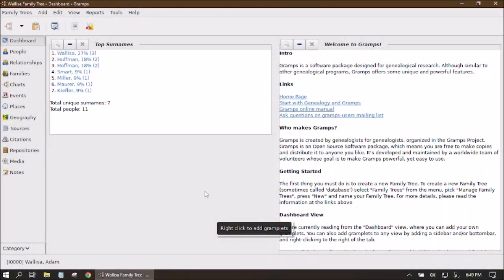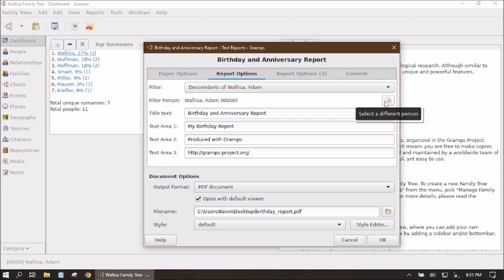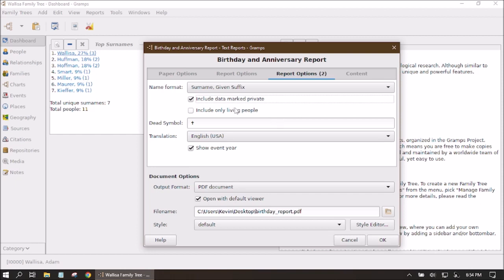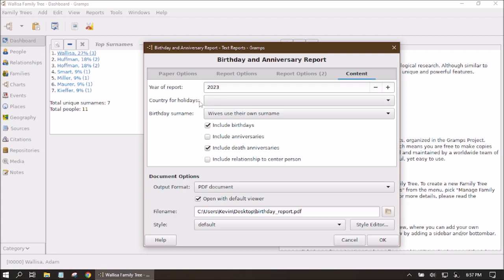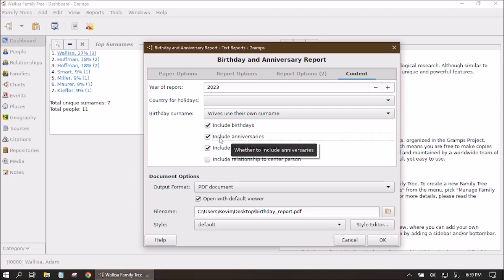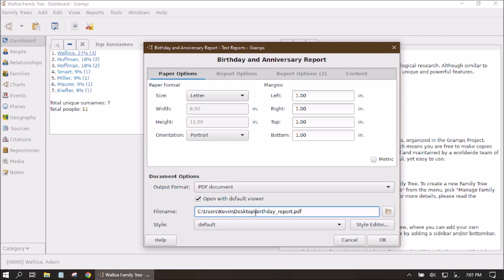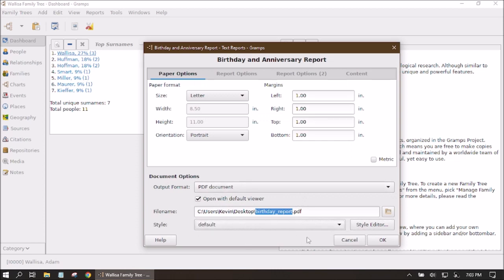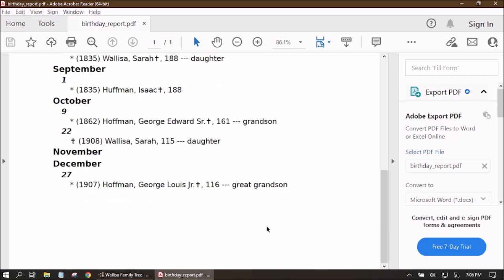Gramps Tutorial #9.2: Birthday & Anniversary Reports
This video explains how to generate Birthday & Anniversary Reports in Gramps v5.1.